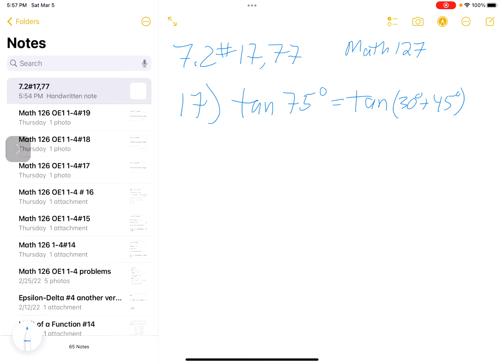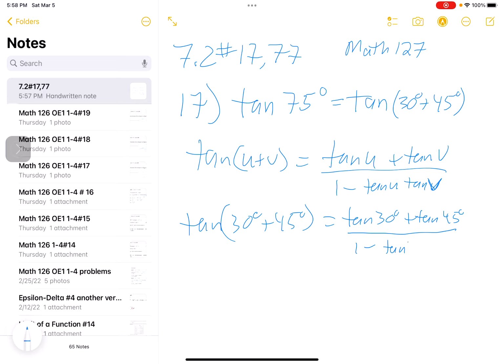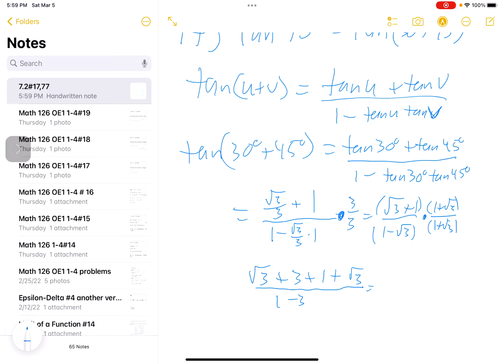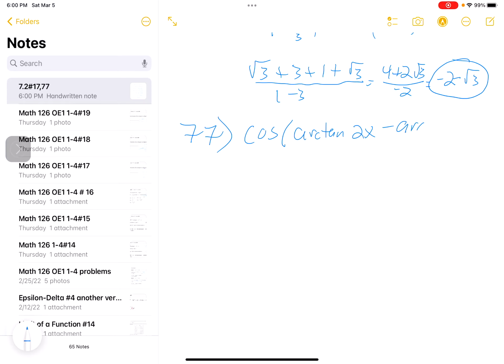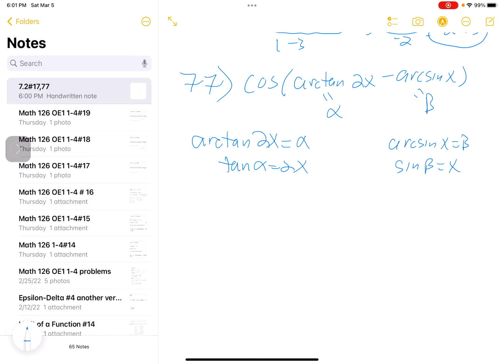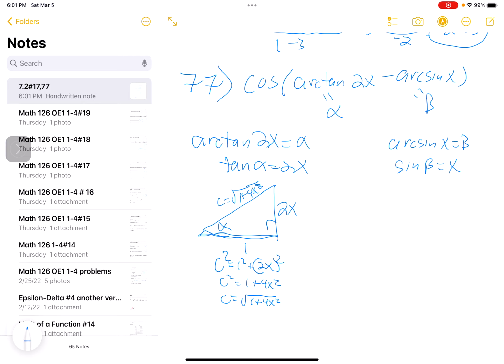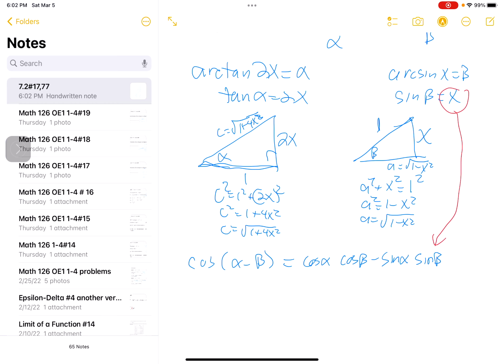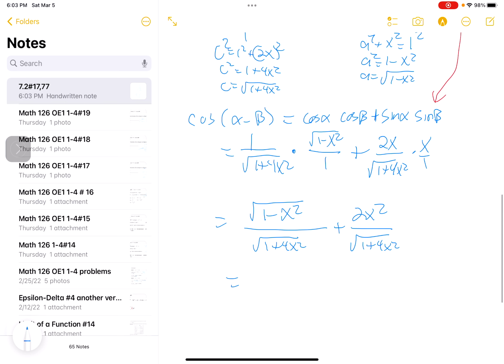Math 127 7-2#17, 77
These problems are using Sum and Difference formulas in Trigonometry